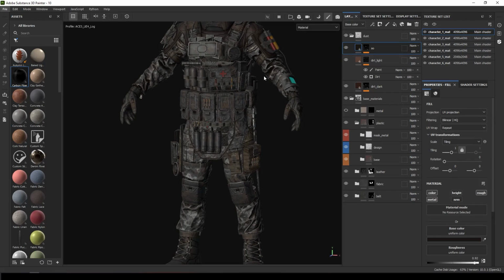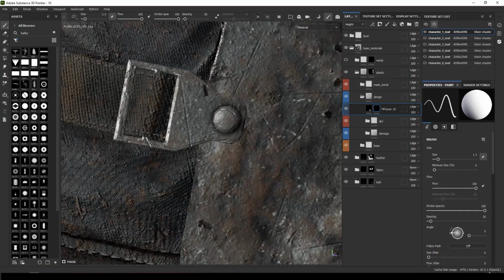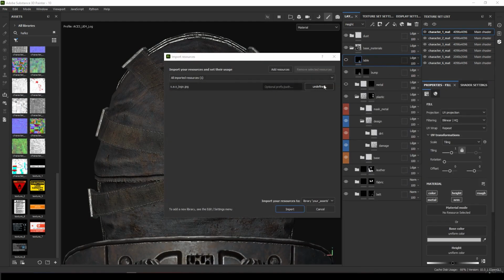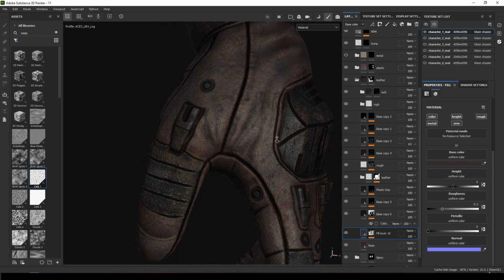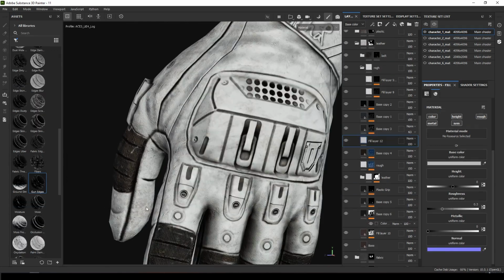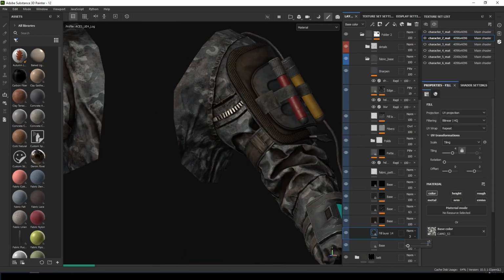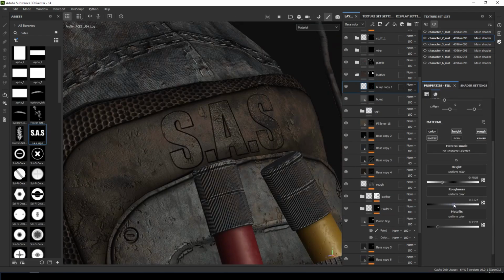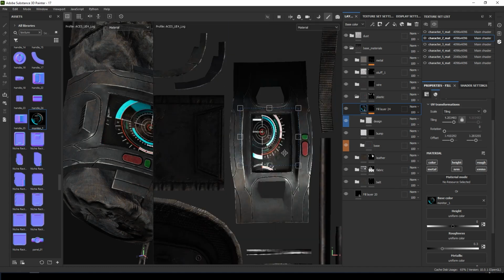29 Mask & Arms Final Texturing